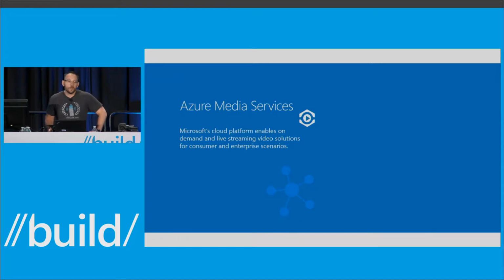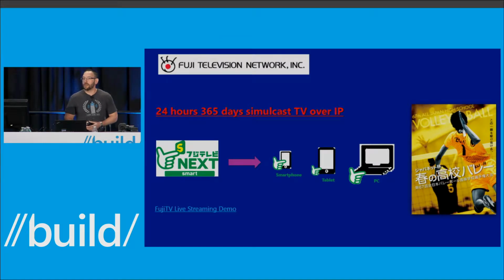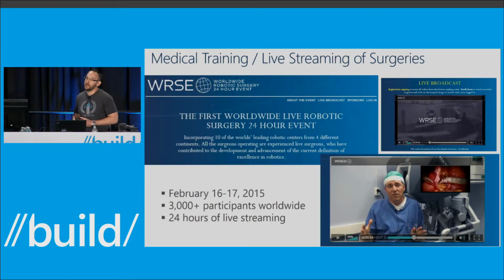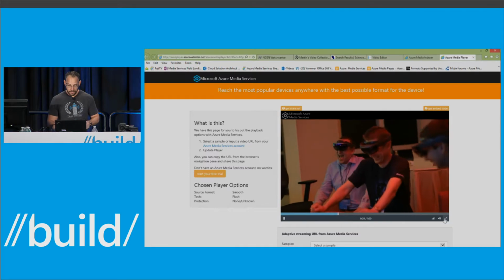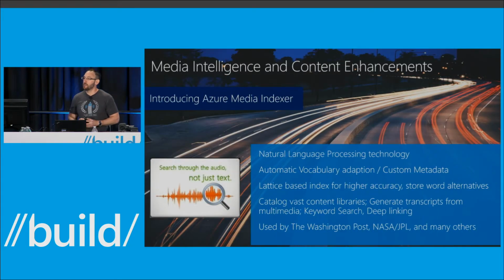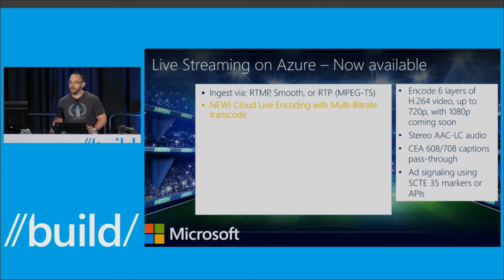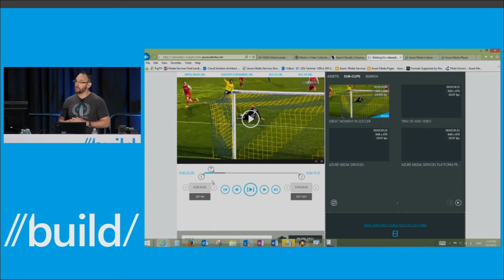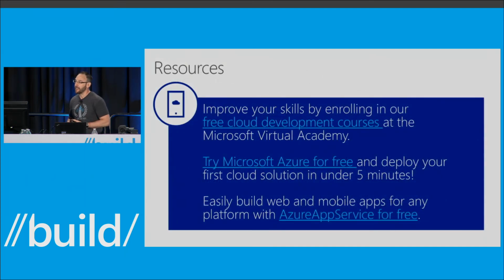What's New in Azure Media Services this Year: Indexer, Player, and Live Encoder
What’s been the most talked about workload on Azure this year? What part of Azure was selected by NBC to stream this year’s Super Bowl to millions of mobile devices? Why Azure Media Services of course! Come join this session to find out all the latest and greatest news and feature additions to the Azure Media Services platform – one that is now enabling developers, broadcasters, and premium content owners from around the globe to deliver video streaming applications and web sites from the cloud. Learn about new enhancements like: Voice-To-Text automation, video keyword searches, cloud-based transcoding services for live broadcasts, content encryption and key delivery, building your own enterprise video platform support, and web-hosted cross device video players for streaming live and on-demand video content.